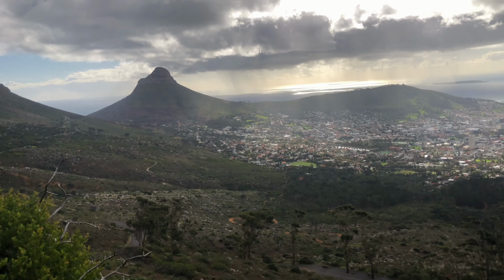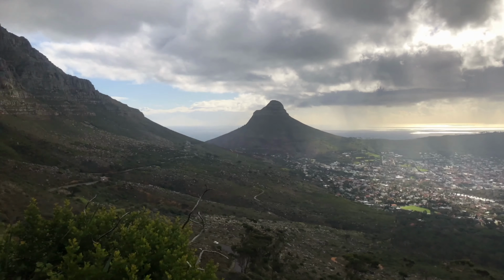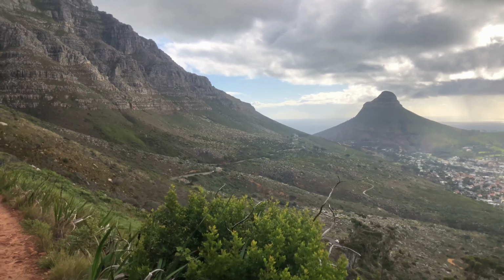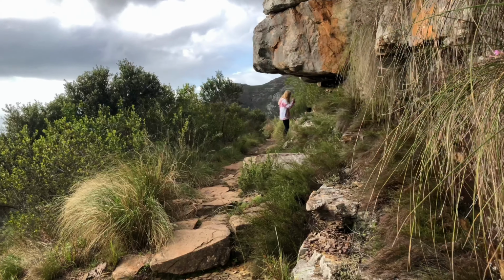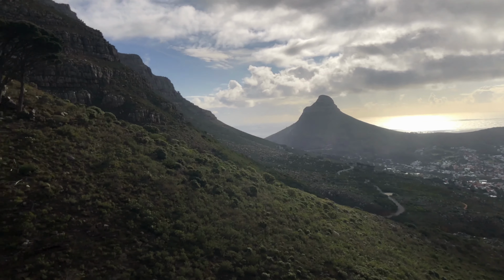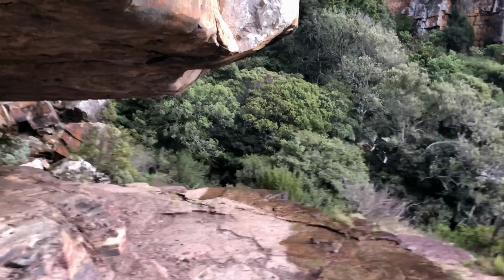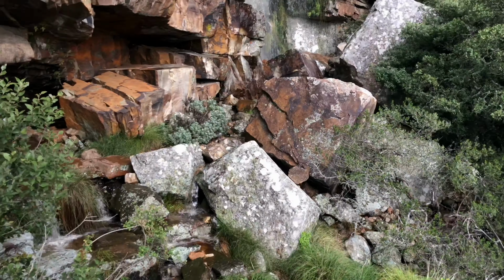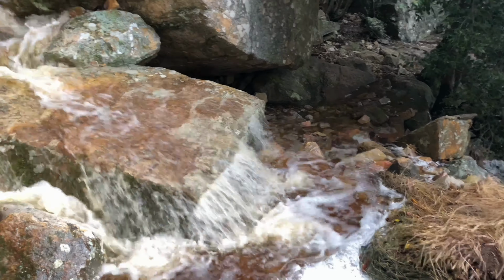Front Face Countour path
We start at the base of Devils Peak and walk along the contour path at the base of the world famous Table Mountain. We then finished off at the lower cable station. 2:45 mins long with lots of beautiful waterfalls along the way.